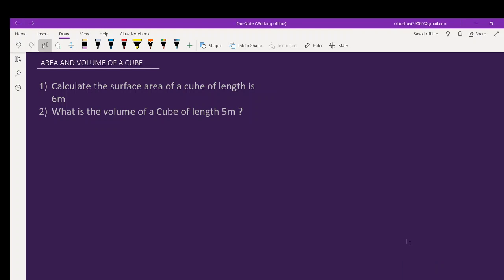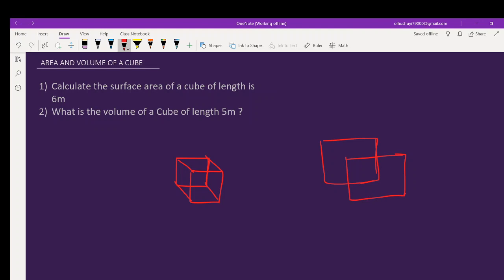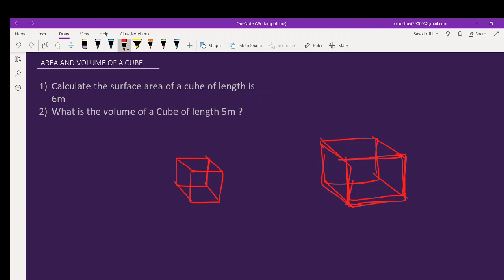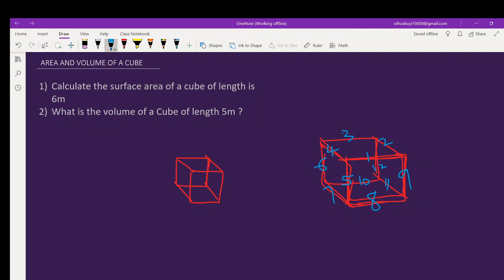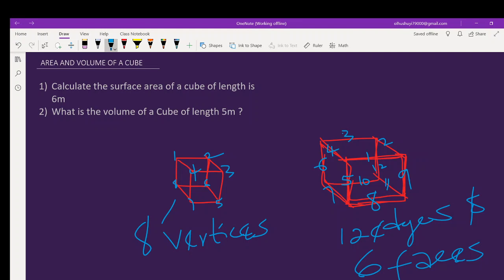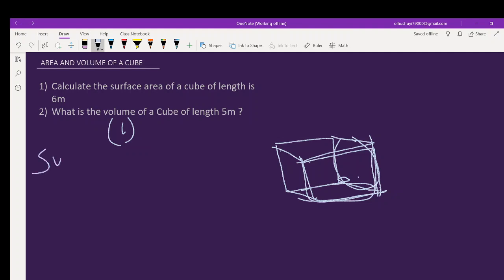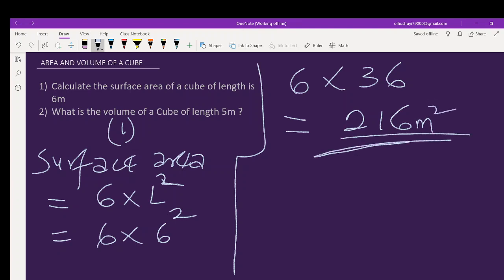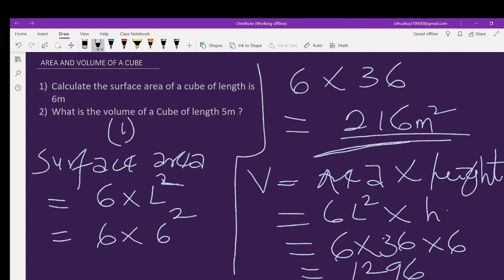AREA AND VOLUME OF A CUBE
solid mensuration. Pictorial explanation of the properties of a cube.